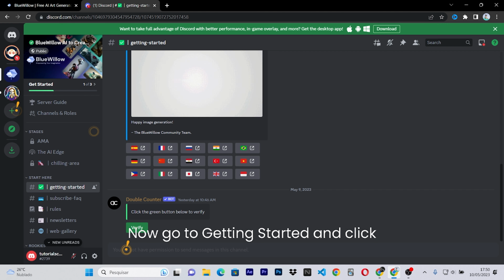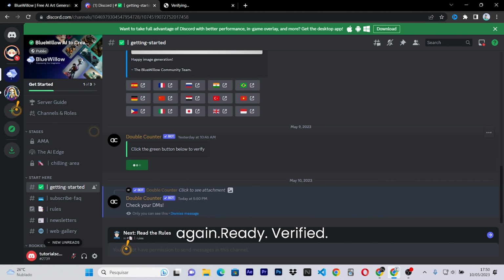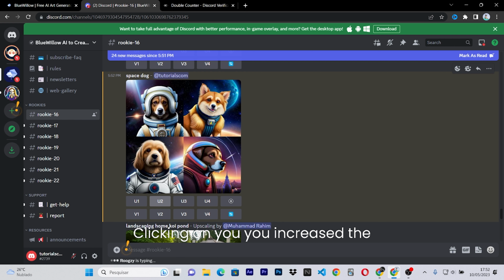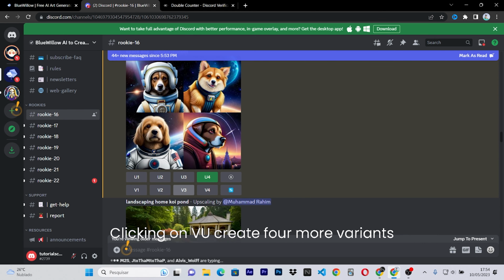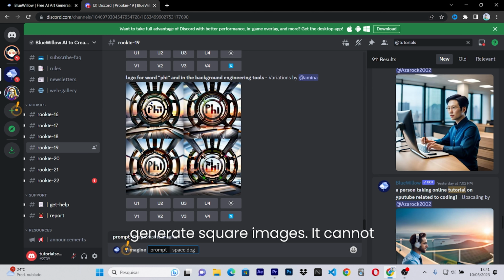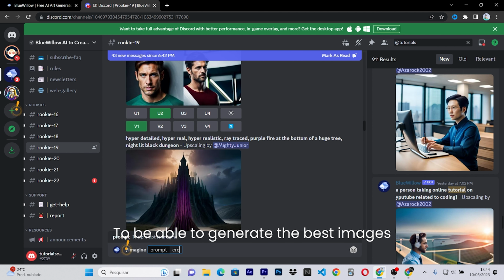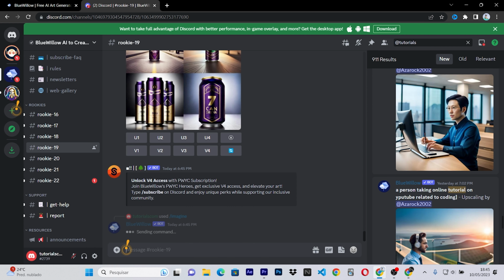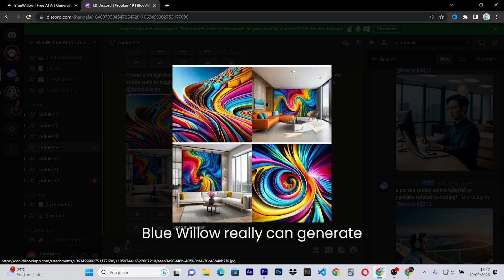How to use Blue Willow Tutorial | Amazing FREE Midjourney Alternative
Link: bluewillow.ai